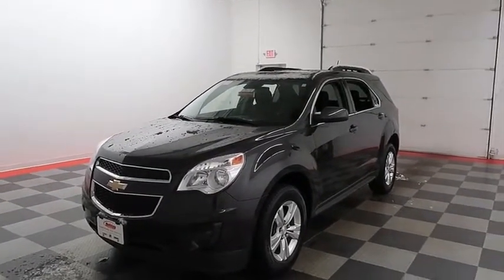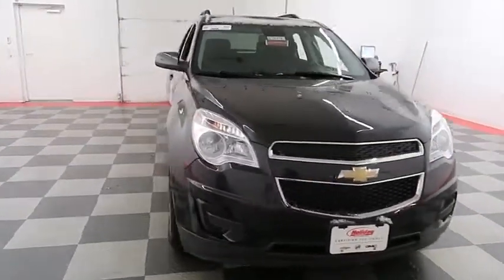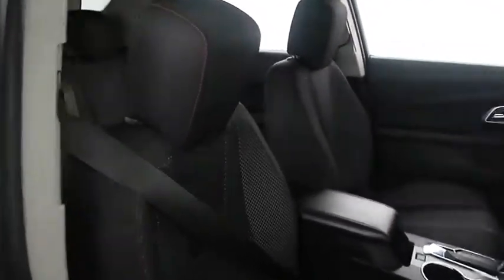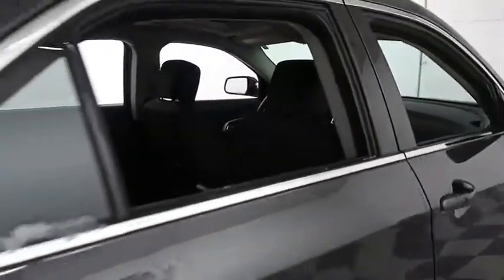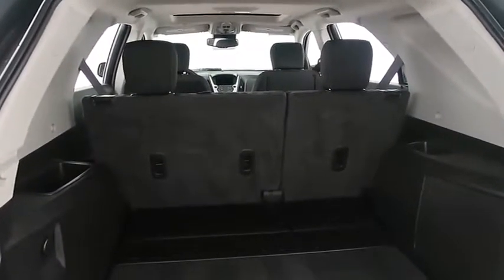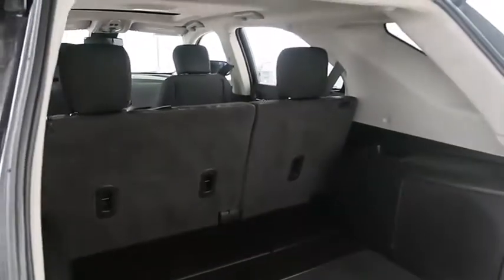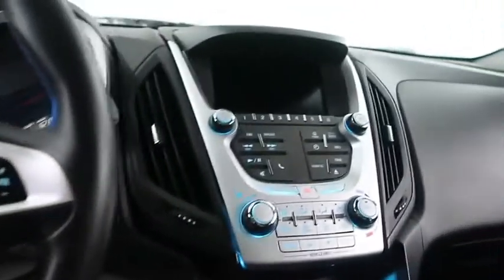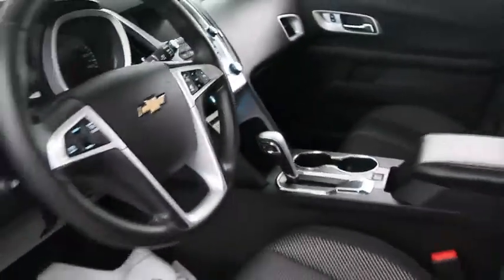2015 Chevrolet Equinox A7619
2015 CHEVROLET EQUINOX Fond du Lac, WI
Stock# A7619

Holiday Automotive
321 N Rolling Meadows Dr. Highway 41 and Highway 23

BACKUP CAMERA | SUNROOF | MYLINK | AWD | GM CERTIFIED | ONE OWNER | CLEAN TITLE | REMOTE START | PREMIUM CLOTH FRONT BUCKET SEATS | SPLIT FOLDING REAR BENCH SEAT | 17  ALUMINUM WHLS | DRIVER CONVENIENCE PKG.